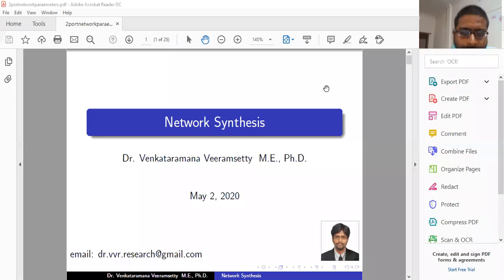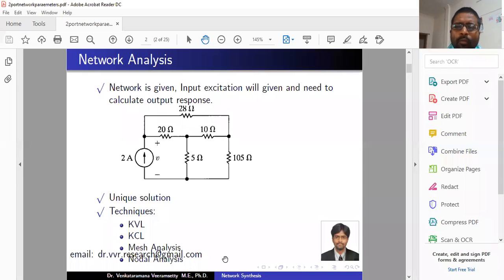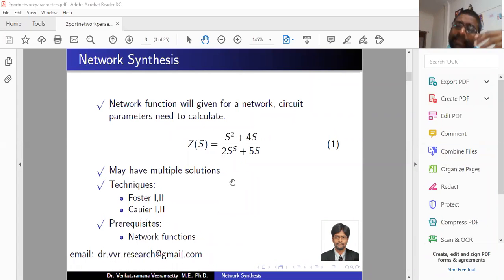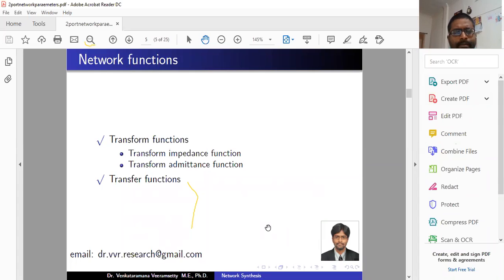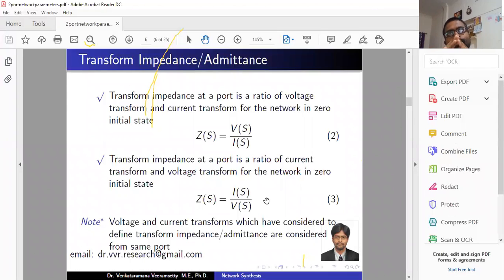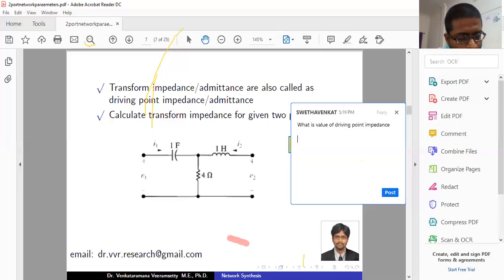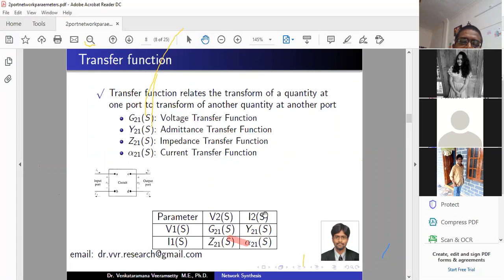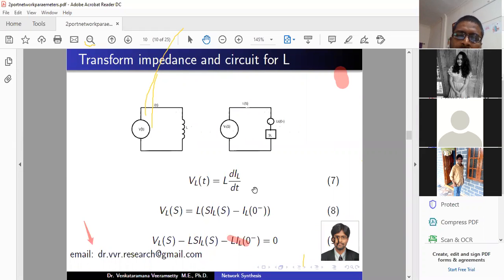Electrical Circuit Analysis - Network Synthesis